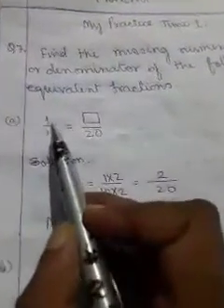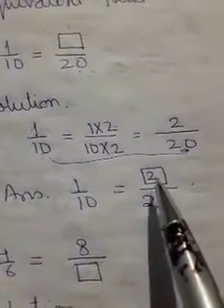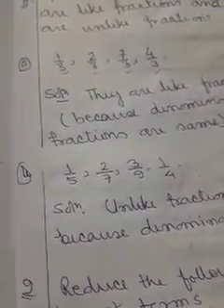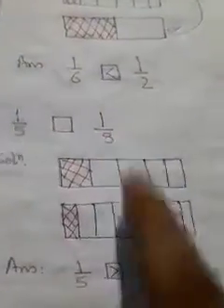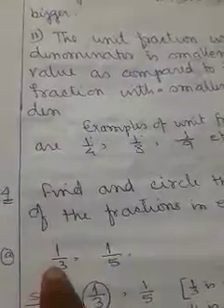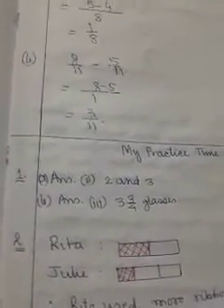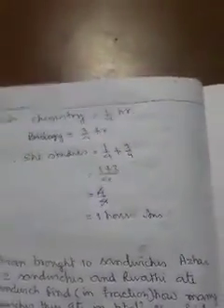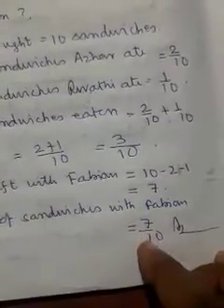16 September 2020